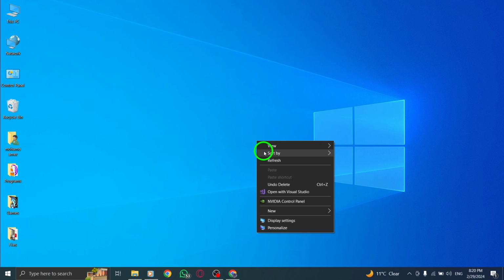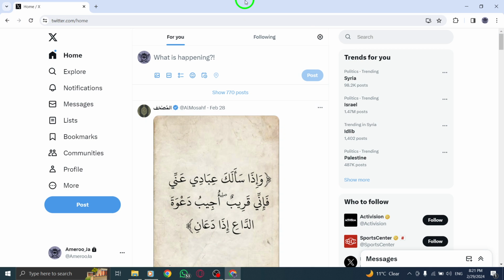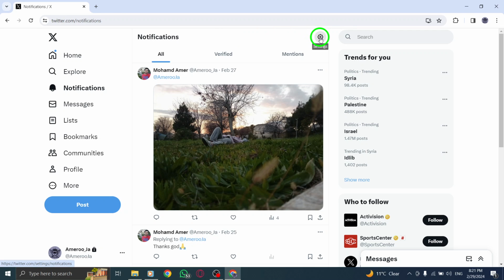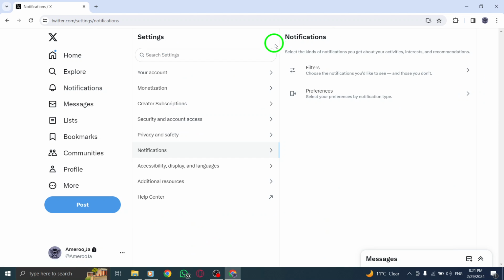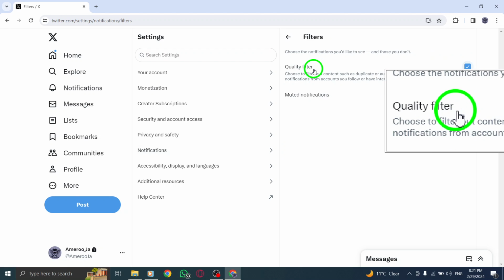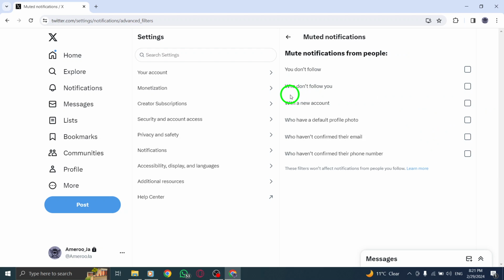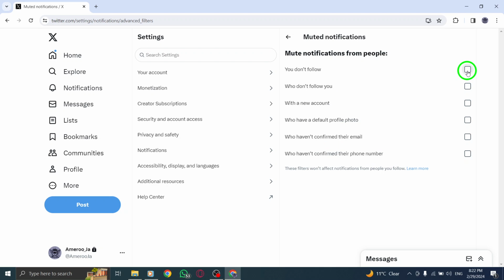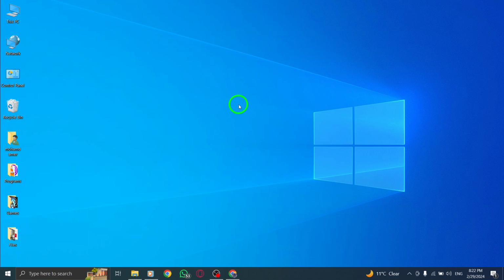How To Turn Off Notifications Advanced Filter On X (Twitter) On PC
In this video, we will show you how to easily turn off notifications advanced filter on Twitter using your PC. Follow these simple steps to customize your notifications timeline:

1. Go to your Notifications timeline.
2. To filter your notifications, click on Settings.
3. Click on Advanced filters.
4. Click the box of your preferred filter(s) to turn off.

Watch the video to learn how to manage your Twitter notifications effectively!